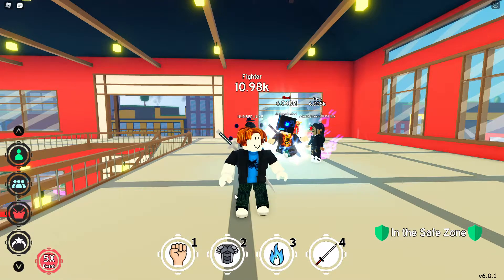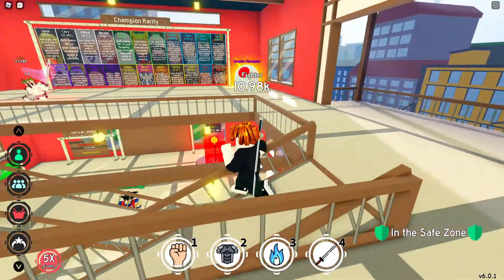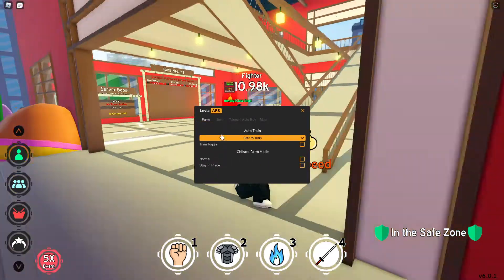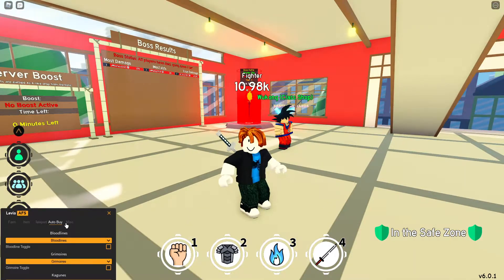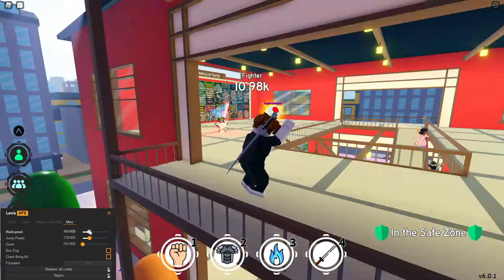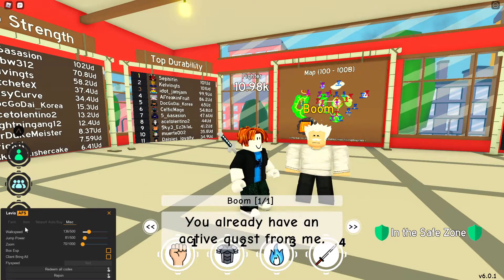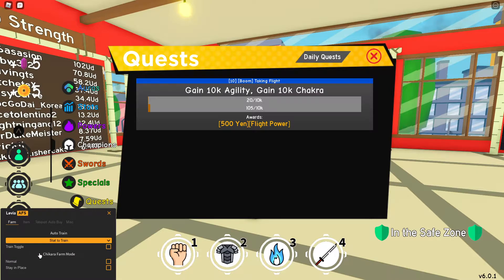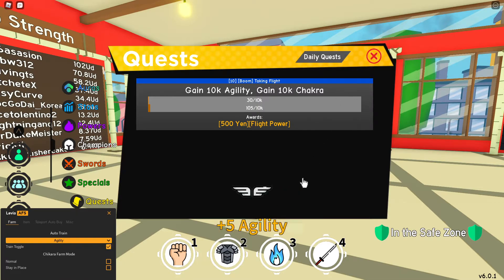Anime Fighting Simulator script 2021